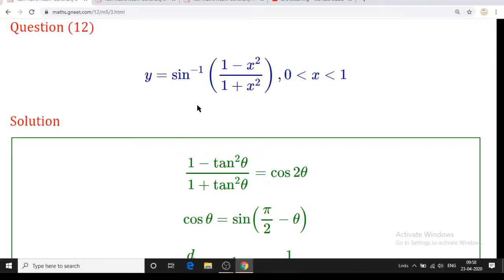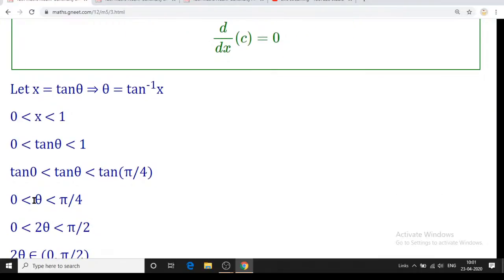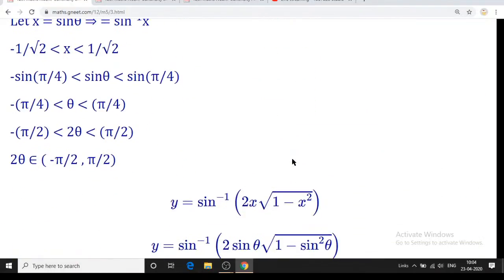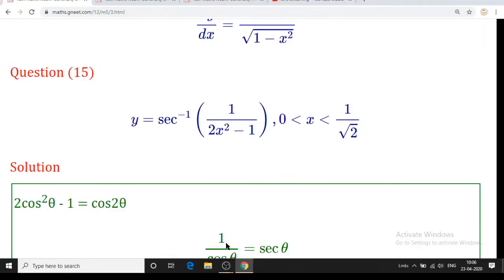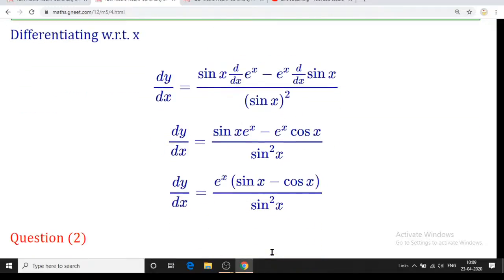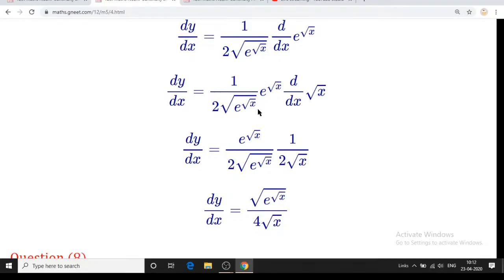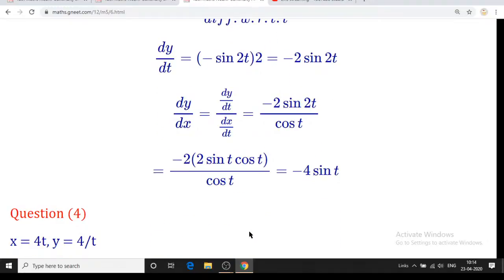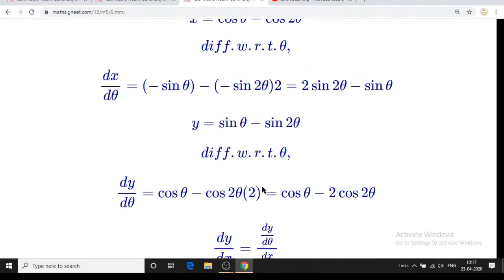NCERT/CBSE 12th Maths Continuity and Differentiability solved numerical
Numerical from Exercise 5.3, 5.4, 5.6, detailed explanation